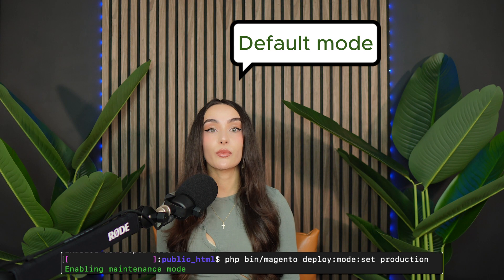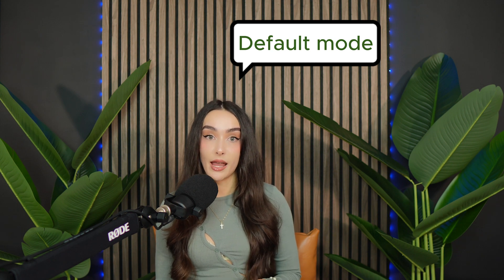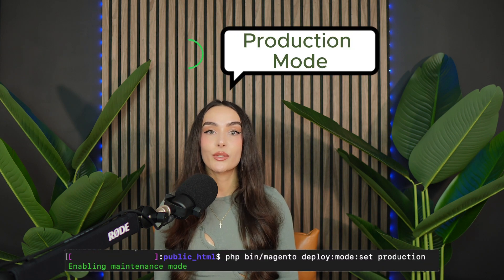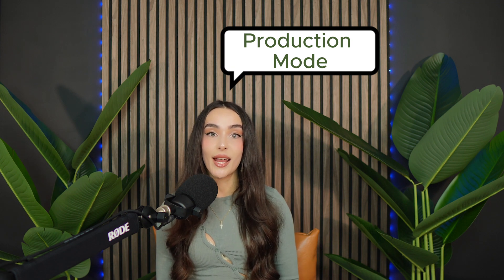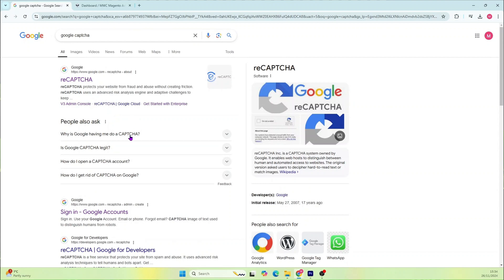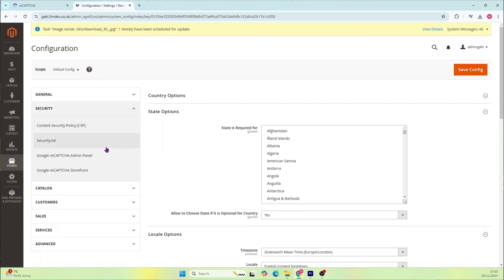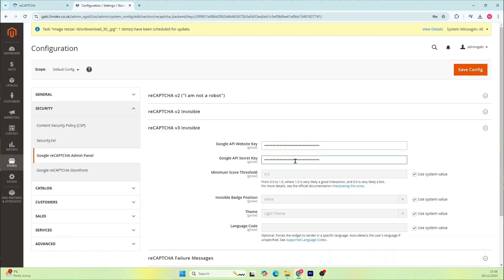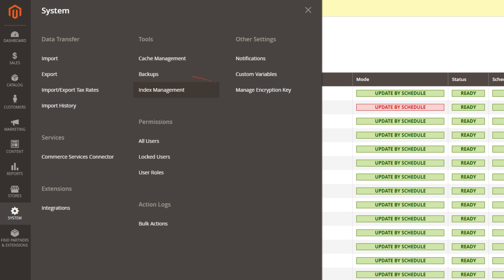Quick Magento Fixes For Better Performance Of Your Store | 5MS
Is your Magento store not performing as well as you’d like? Discover quick Magento fixes that will supercharge your eCommerce store’s performance and keep your customers coming back for more. In this video, the experts at 5MS, a leading Magento agency, share proven tips and techniques to optimize your site for speed, efficiency, and a better user experience.

Whether you're a Magento store owner or just starting your eCommerce journey, these practical fixes will help you tackle common performance bottlenecks, enhance load times, and improve overall functionality. From caching tweaks and database optimization to module management and server settings, this guide is packed with actionable insights for eCommerce success.

If you're looking for Magento support and development from a trusted eCommerce agency, 5MS has got you covered.